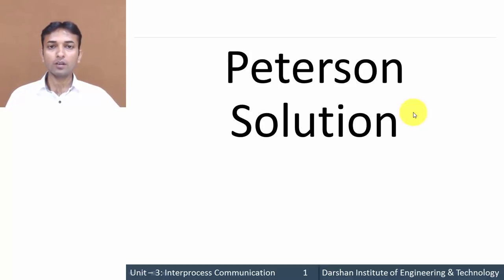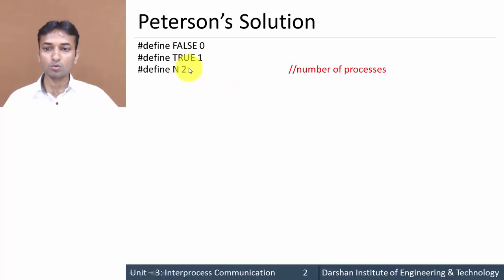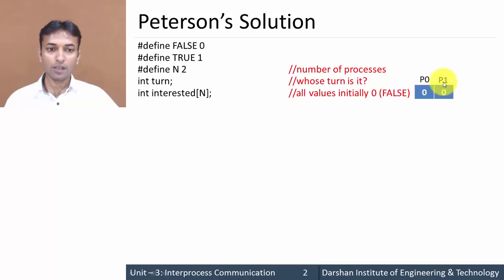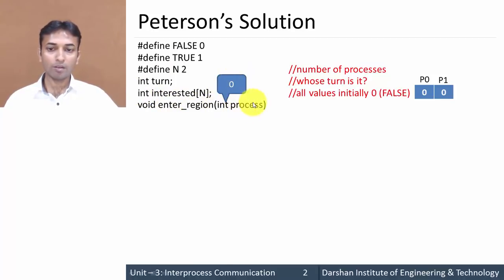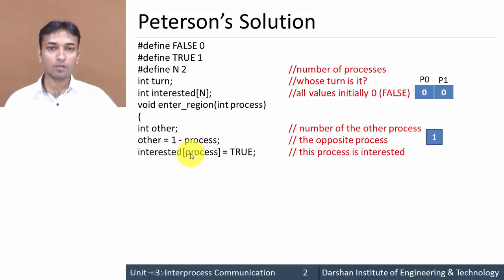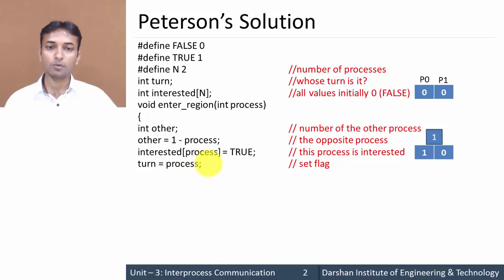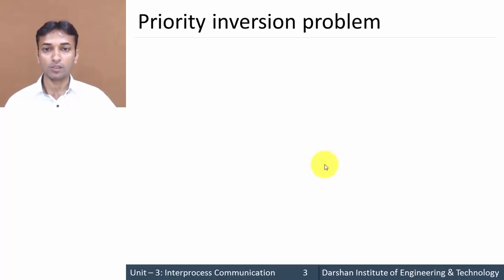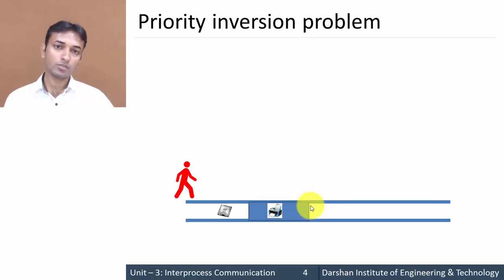3.07 - Petersons Solution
This video explains Peterson Solution in detail, What is Peterson Solution, How it is used to achieve mutual exclusion, What are the drawbacks of Petersons Solutions and What is Priority Inversion Problem
Learn Petersons Solution with animation and examples.

In Peterson’s solution, we have two shared variables:
boolean flag[i] :Initialized to FALSE, initially no one is interested in entering the critical section
int turn : The process whose turn is to enter the critical section.
Peterson’s Solution preserves all three conditions :
Mutual Exclusion is assured as only one process can access the critical section at any time.
Progress is also assured, as a process outside the critical section does not blocks other processes from entering the critical section.
Bounded Waiting is preserved as every process gets a fair chance.
Disadvantages of Peterson’s Solution
It involves Busy waiting
It is limited to 2 processes.

GTU - Computer Engineering (CE) - Semester 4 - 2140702 – Operating System- Interprocess Communication- Peterson's Solution for achieving Mutual Exclusion